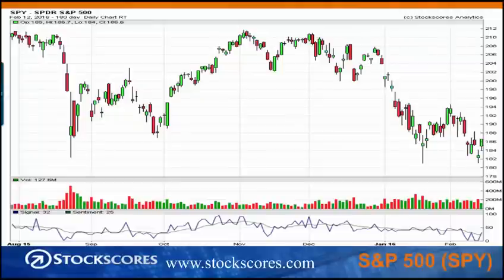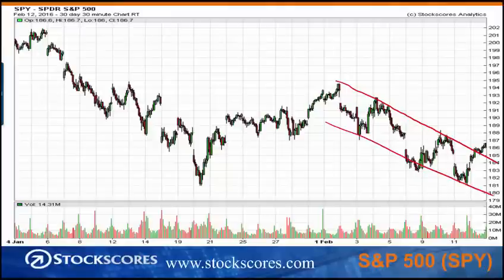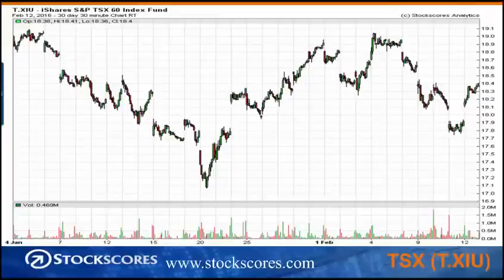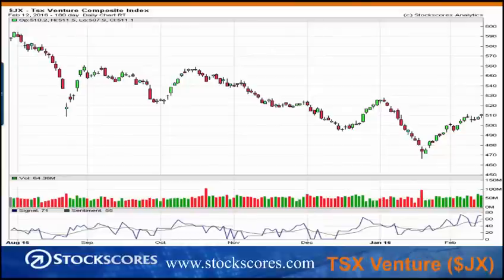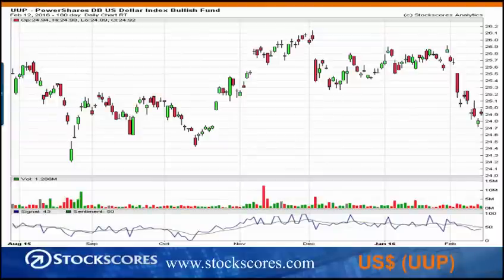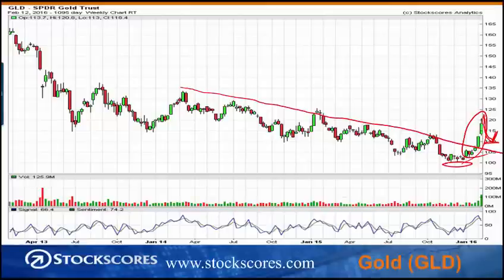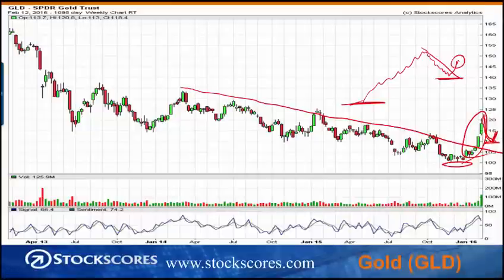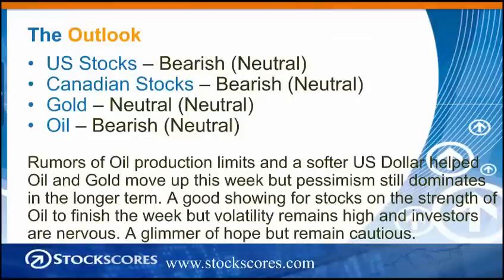Support and Resistance - Stockscores Market Minutes for Feb 15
Many traders consider support and resistance and breaks through them as part of their trading strategy. However, it is easy to make mistakes with you you trade around these ceilings and floors. That plus my regular weekly market analysis.